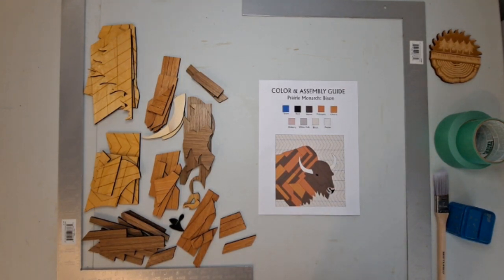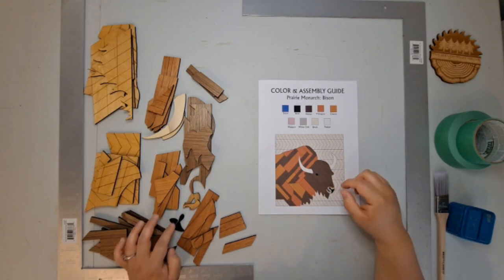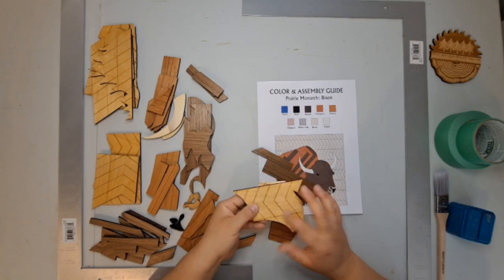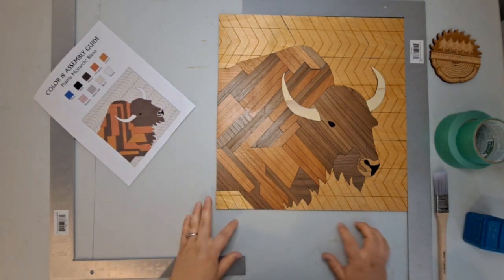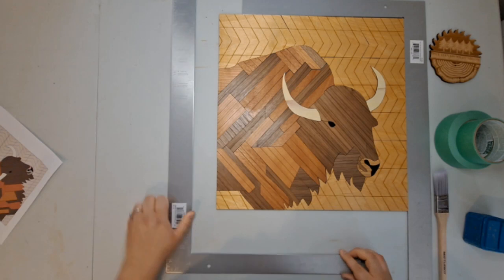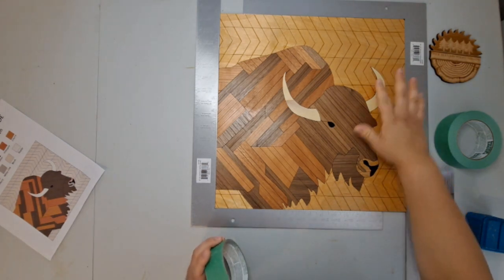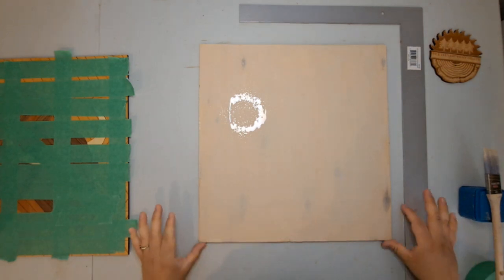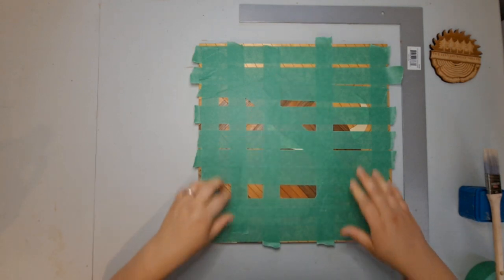Bison Assembly Video Full Length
This video shows the assembly of the 45 piece ‘Prairie Monarch: Bison’’ wood wall art after cutting out all of the pieces using the laser ready digital design file made by The Hands That Shape, LLC. This design features a wood quilt style bison, primarily utilizing walnut, mahogany and cherry wood. The file creates a truly stunning piece of woodwork measuring 16”x16” after being assembled.

Visit The Hands That Shape’s Digital File Section of our website for this file and many others.

Music Attributions
Left In Me (Instrumental Version)-Ray